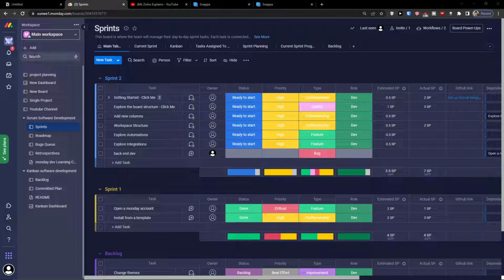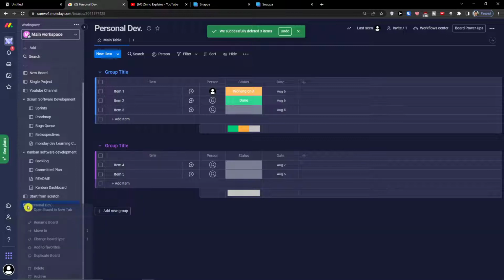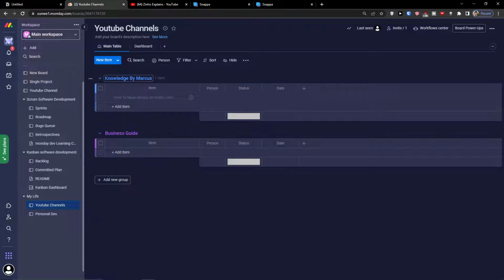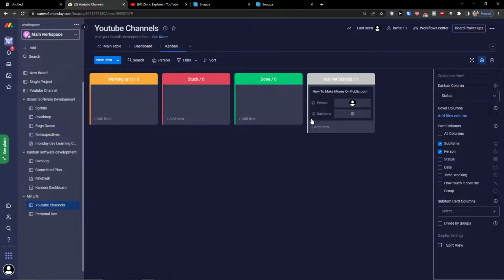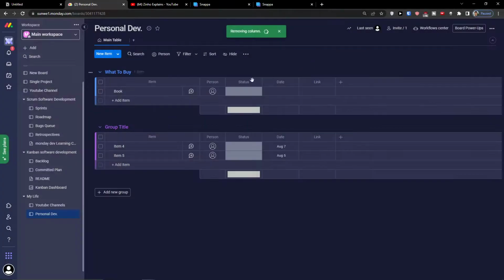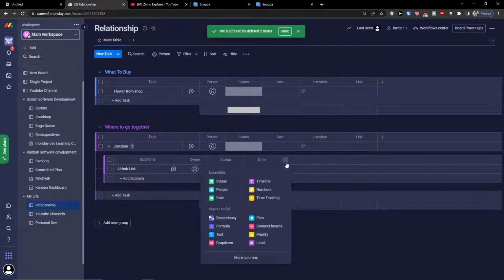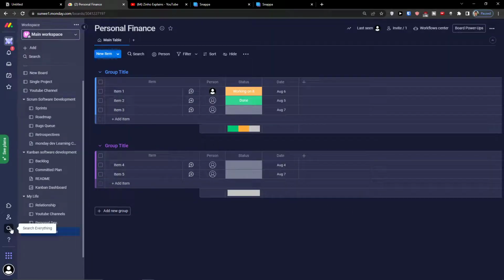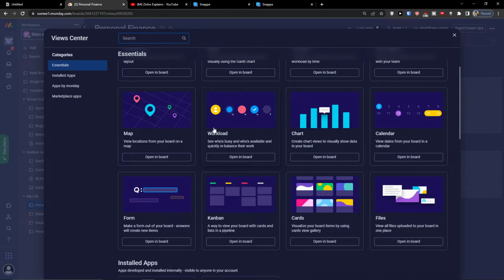Monday.com For Personal Use - Monday com For One Person Tutorial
‏‏‎ ‎ In this video you will find out Monday.com For Personal Use - Monday com For One Person Tutorial